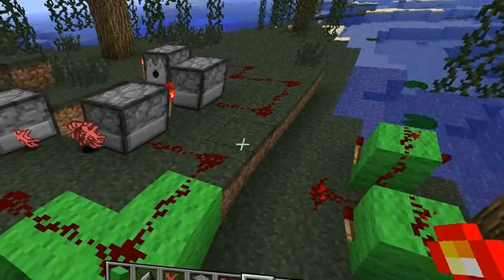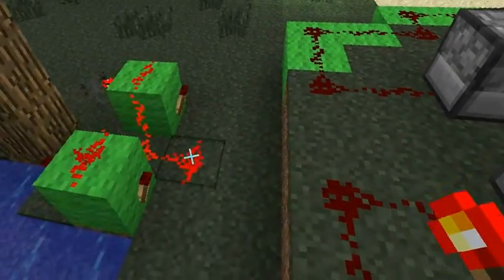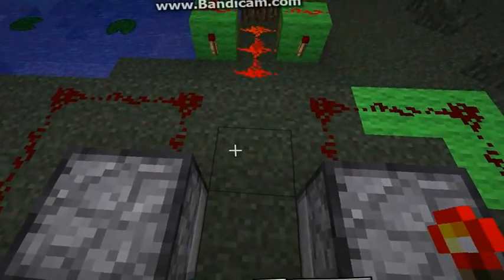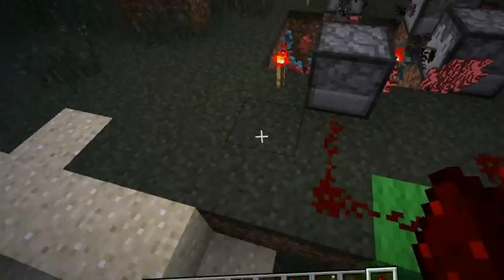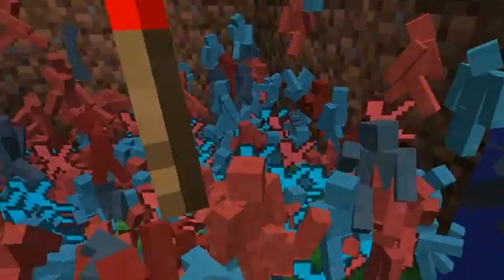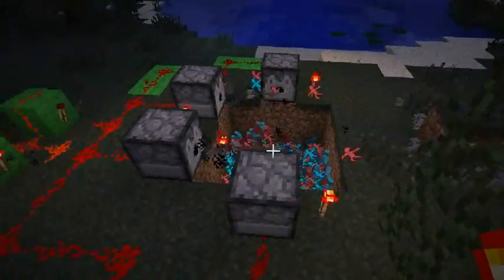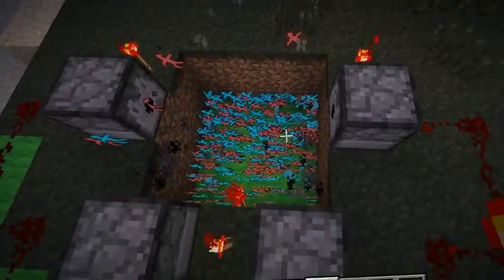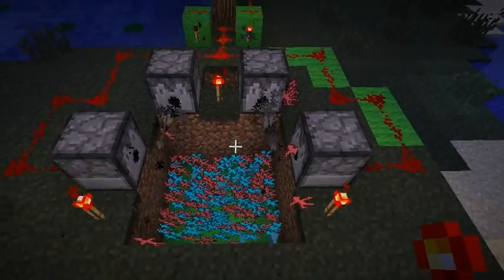CLAY SOLDIERS BATTLE FROM DISPECERS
My first real minecraft video